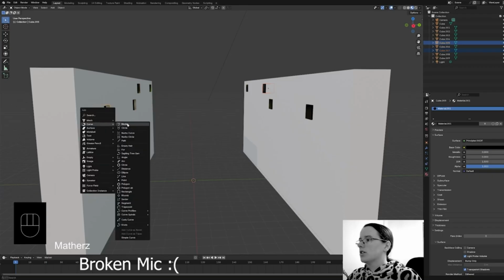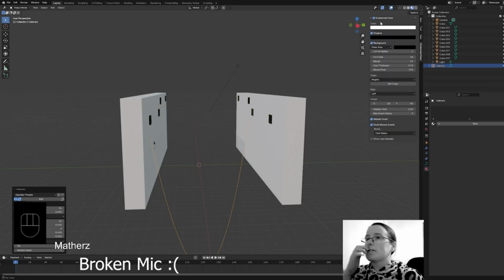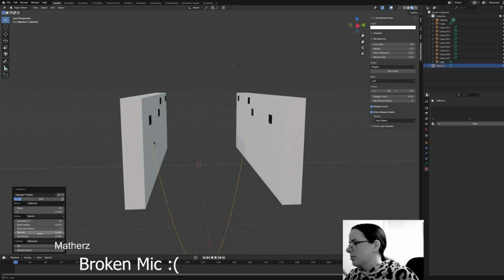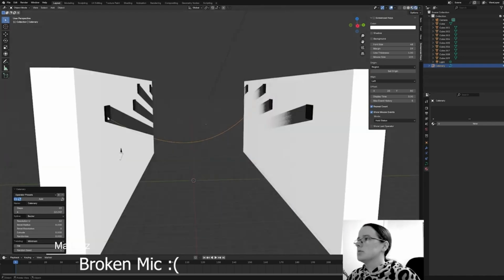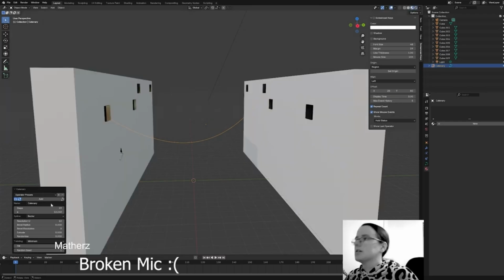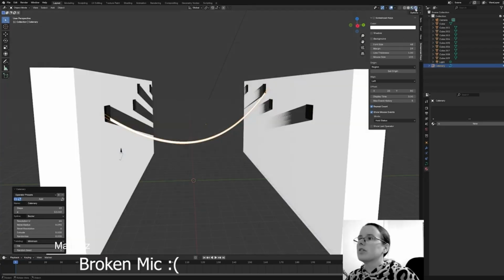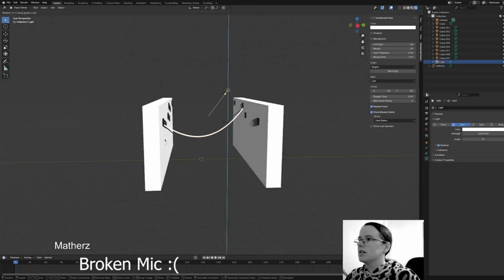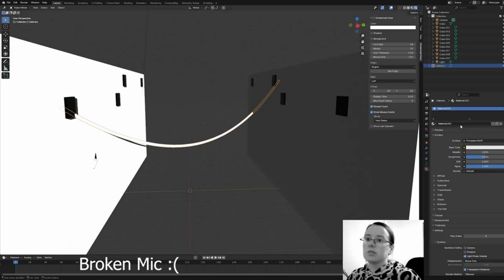Make wires. Blender Mini Tutorial (#17)(S4)